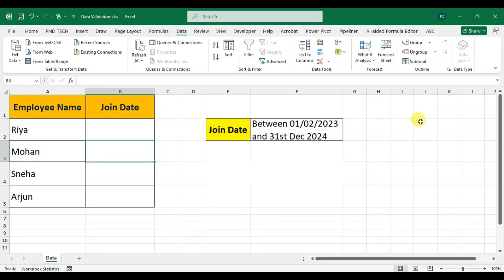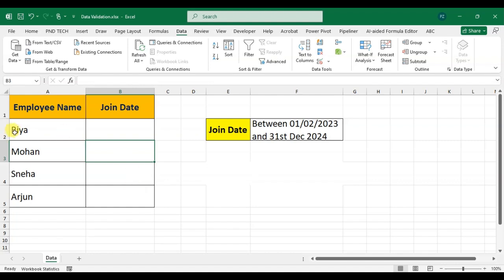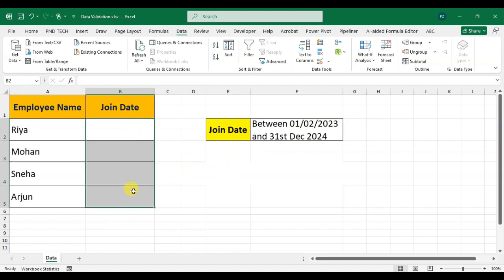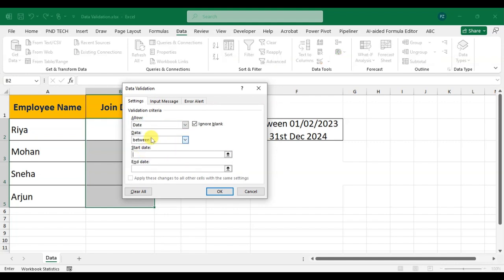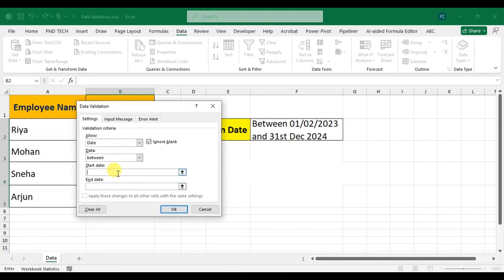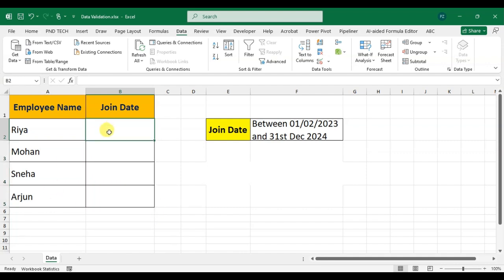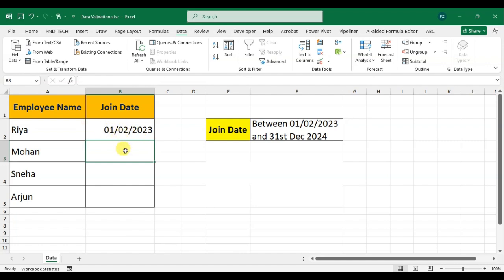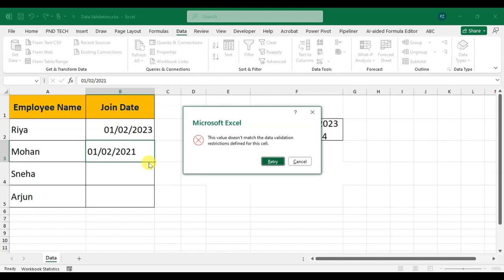How To Use Data Validation In Excel For Date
so in this video we see how to use data validation in excel for allow only date between feb 1 2023 to dec 31 2024 i just select the cell range then go to data tab and apply validation for date after enter the start and end date then click ok now if wrong date enter it show error and valid date accepted only